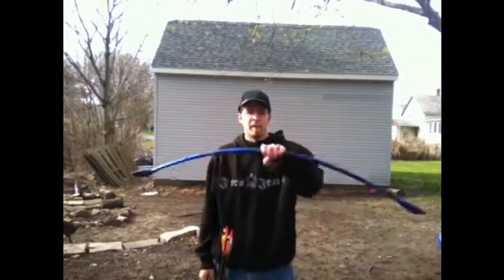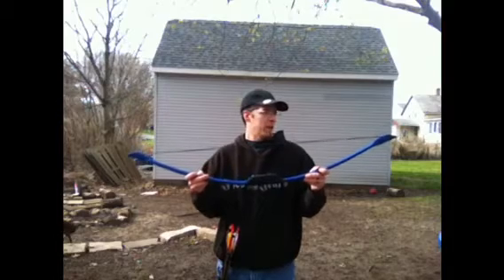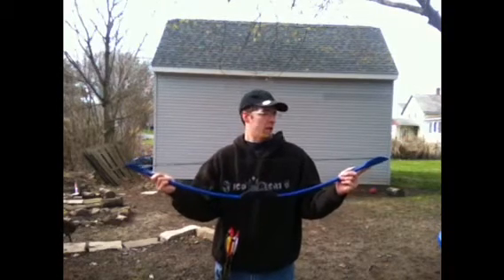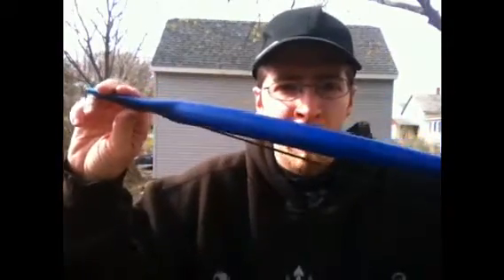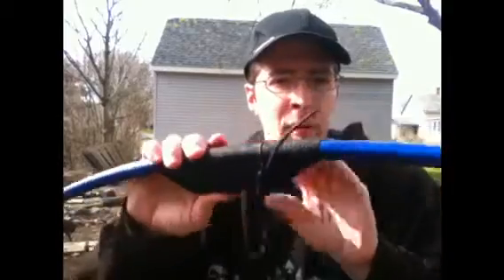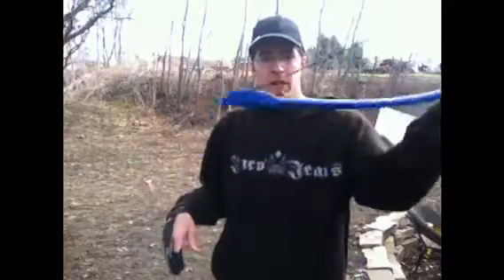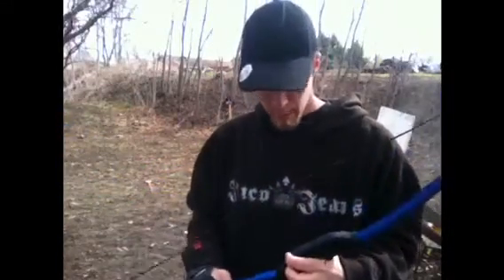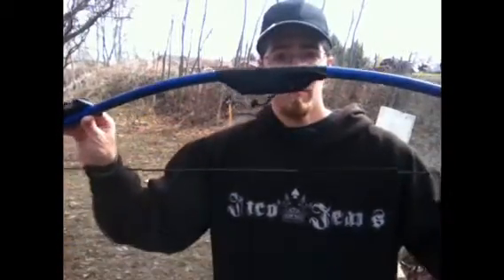Fiberglass reinforced pvc bow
This bow is made with a 50" length of 1/2" pvc with a 40" length of fiberglass rod inserted inside. It pulls a whopping 55# at 28". This is very strong for a 1/2" pvc bow.